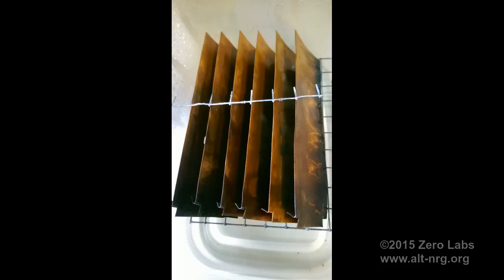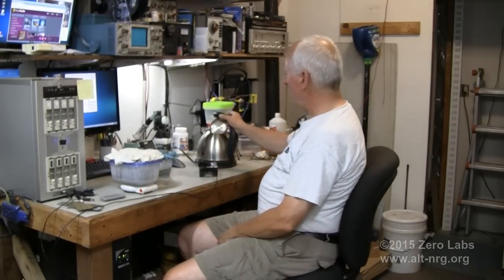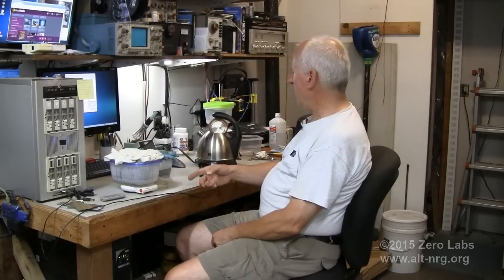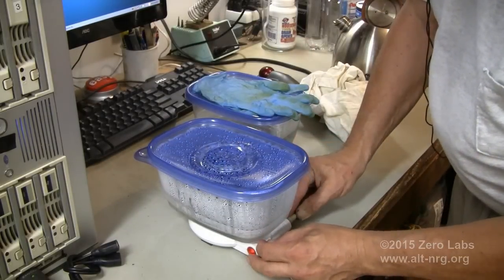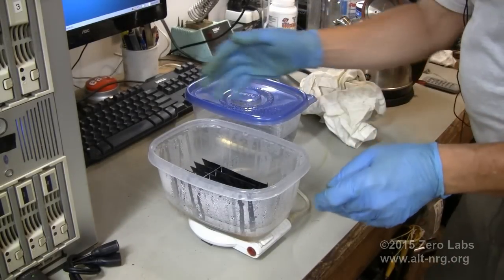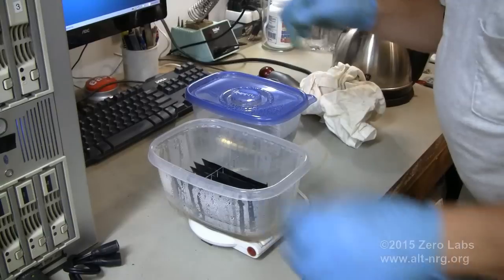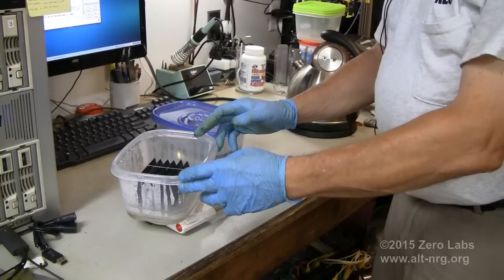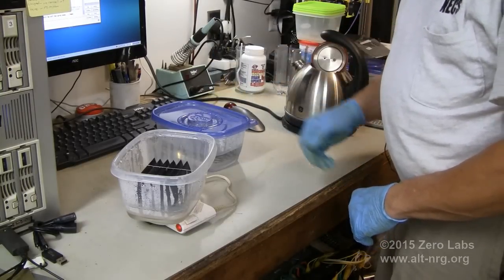#407 Keshe Plasma Reactor project update 03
Excellent result with the copper plate nano coating.